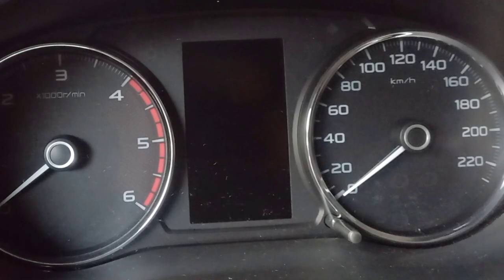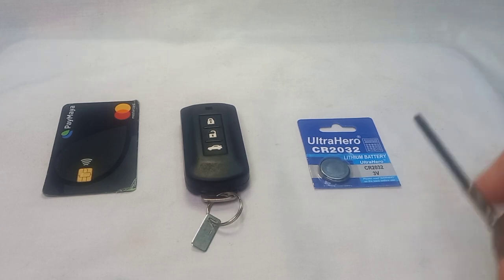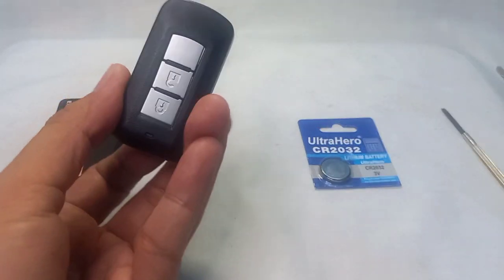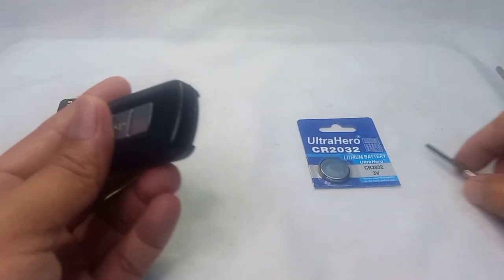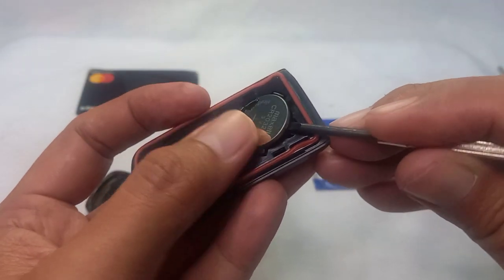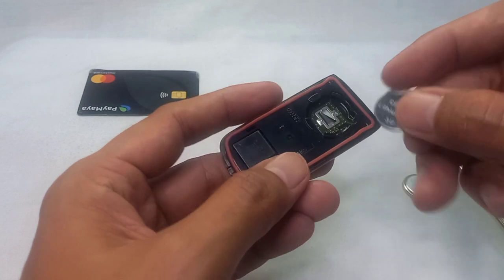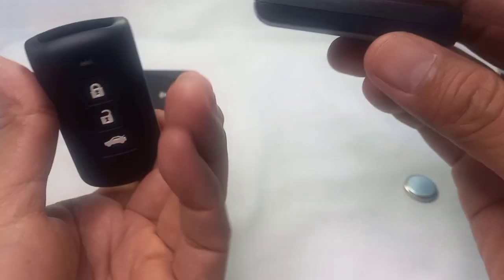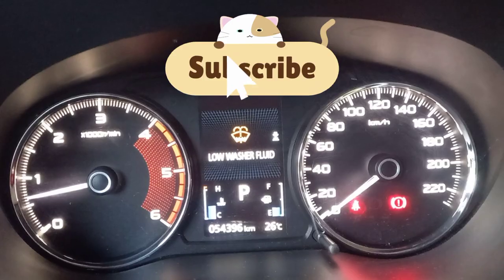Car SUV Key Battery Low Solution | Change Car Remote Battery Cr2032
This is a solution for those people who are having the same problem as mine. Dashboard of car telling us: KEY LOW BATTERY.
In this example I use the CR2032 battery which is the original size of my Mitsubishi Montero Sports 2018 Car.